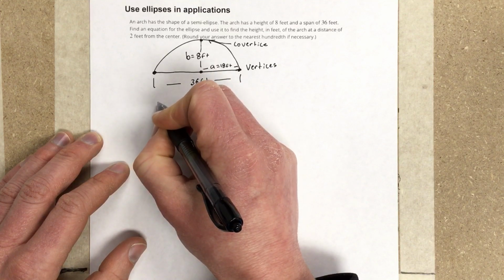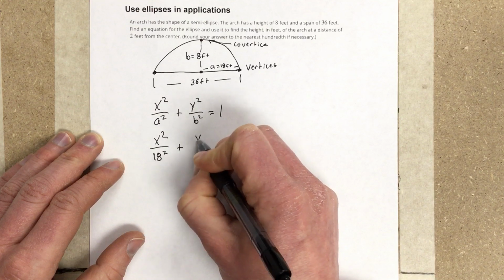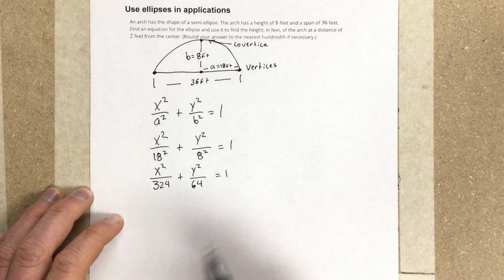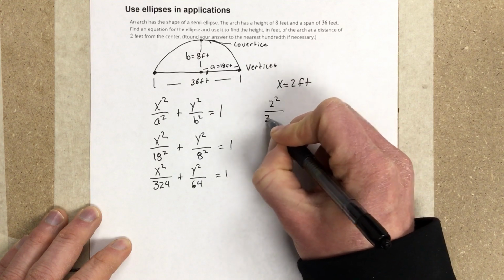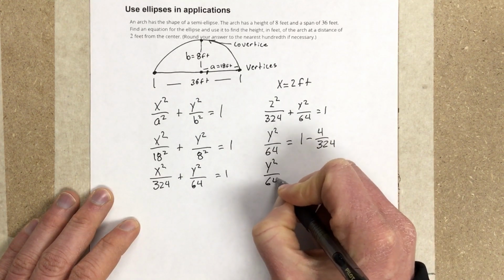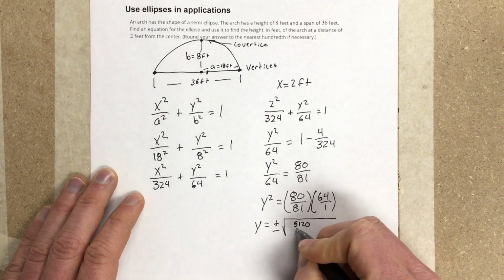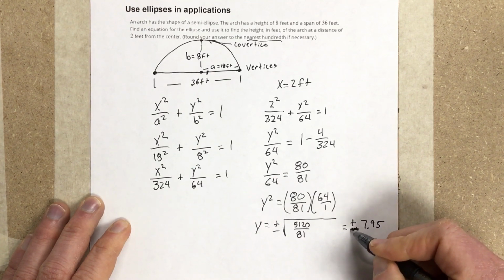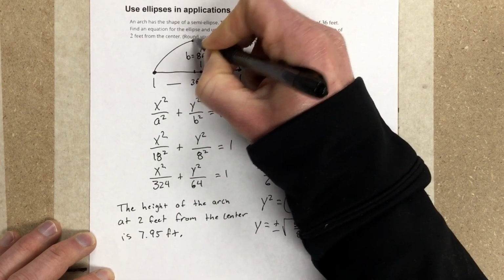Use ellipses in applications